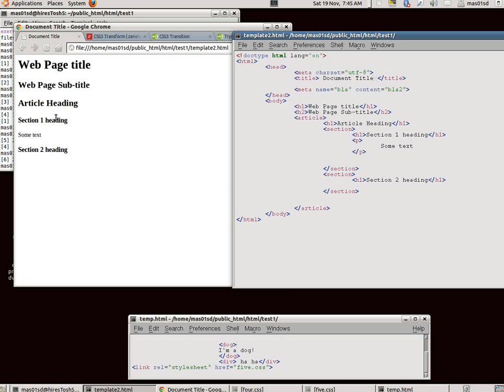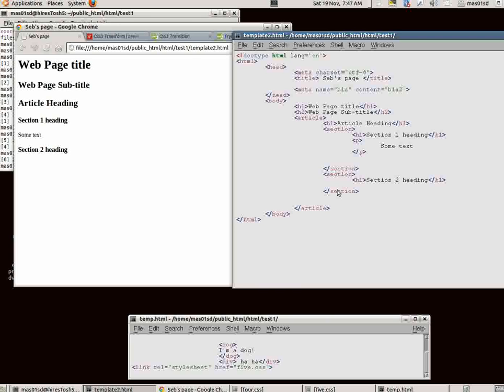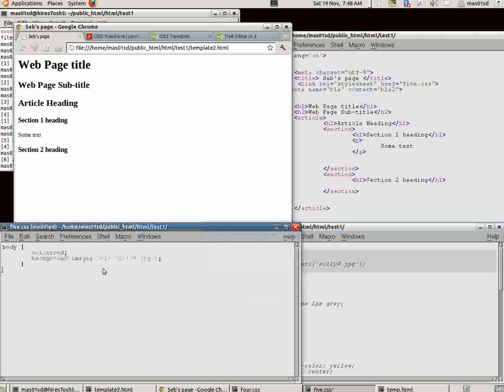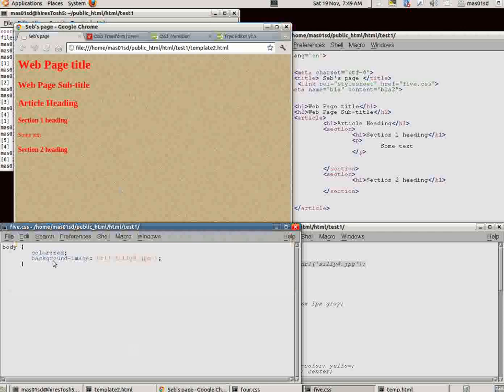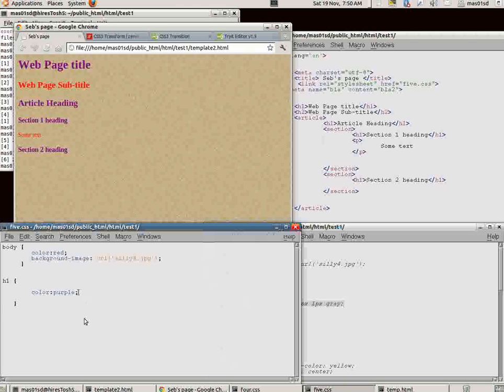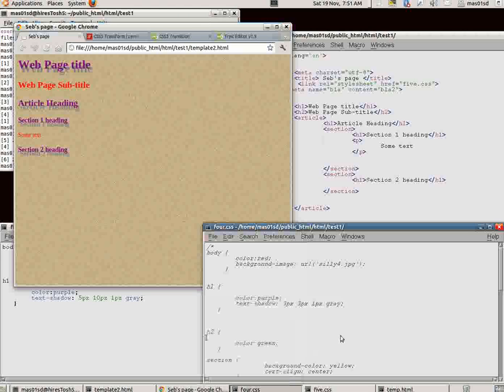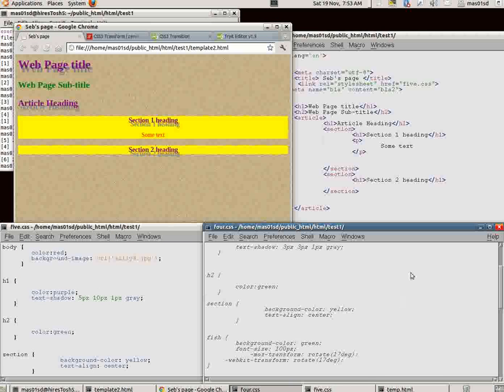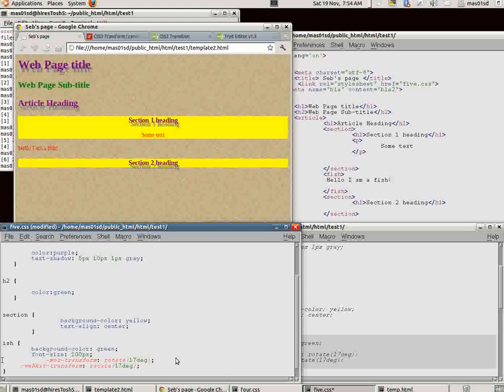Intro to CSS (1)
This shows how to add a bit of colour, anitmations etc. etc. to your web page using CSS